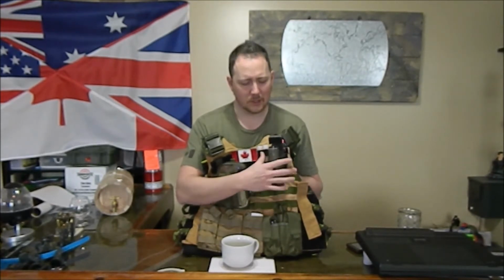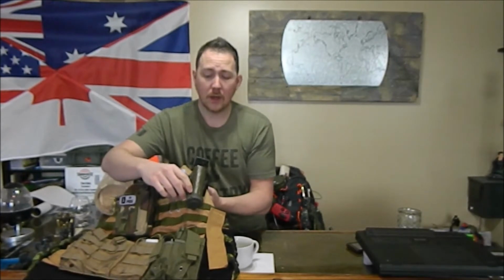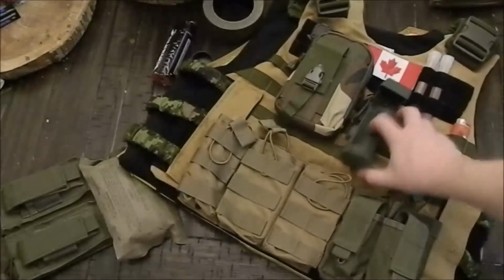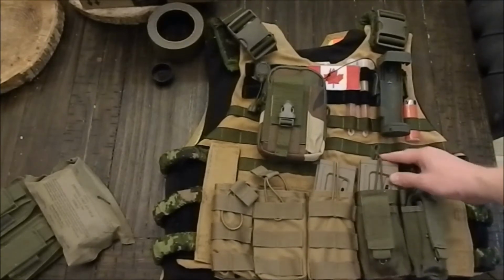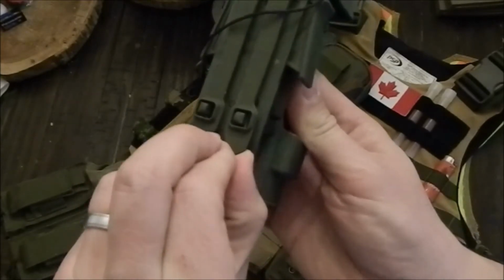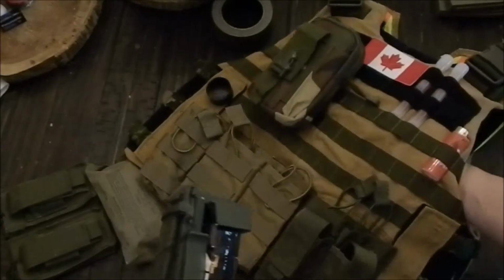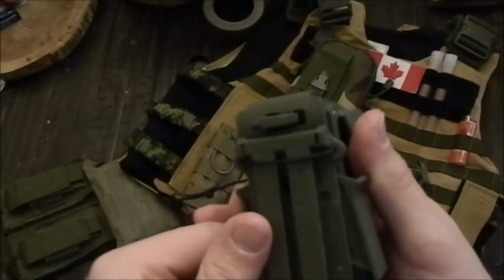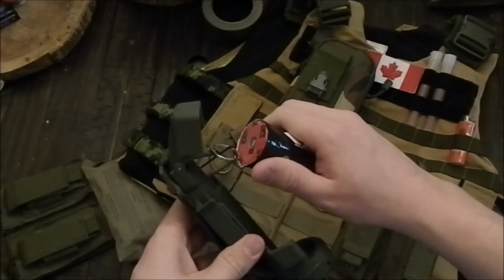ACS Pouch / grenade system review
Product review of the tactical ACS pouch system.